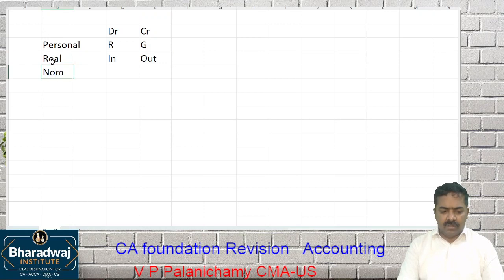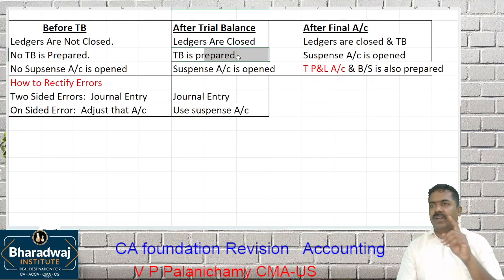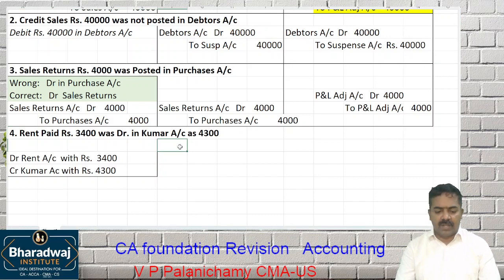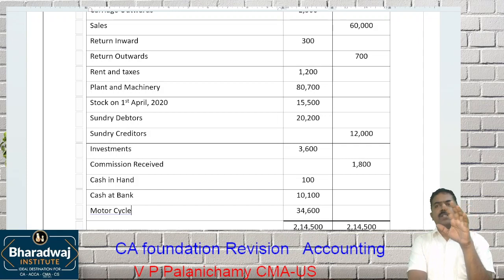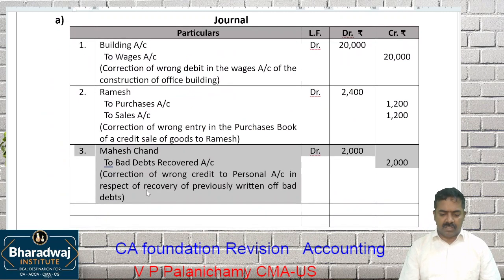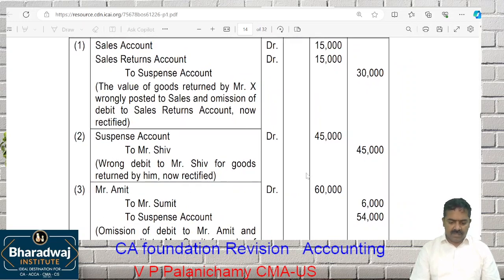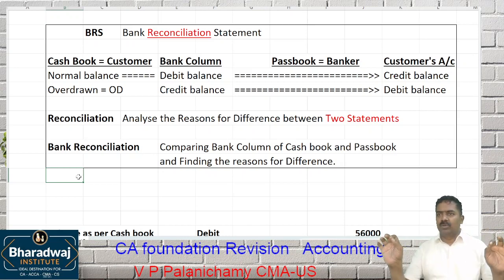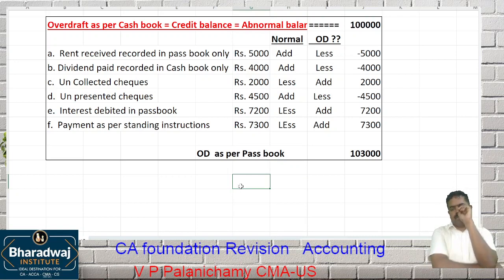Day 1 Ac Revision Rectification of Errors